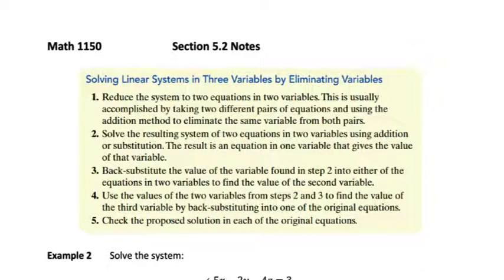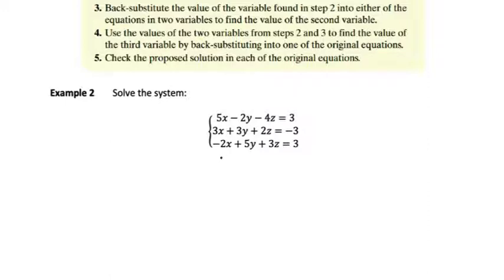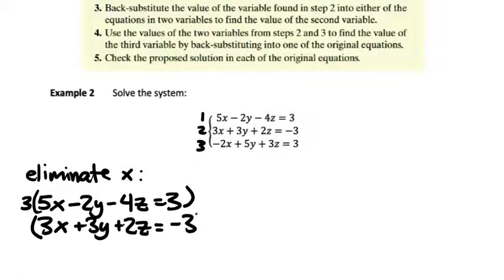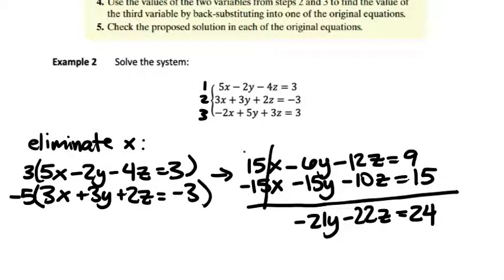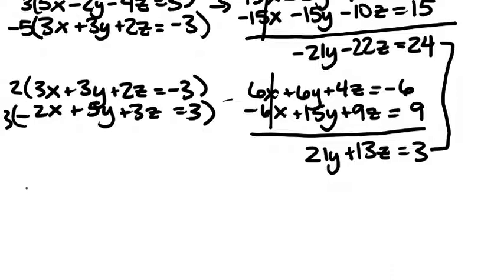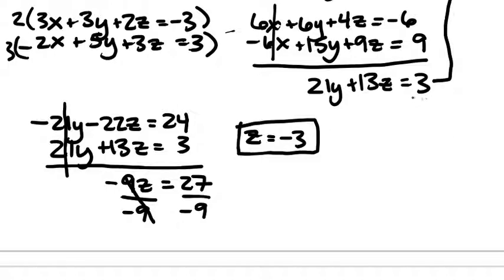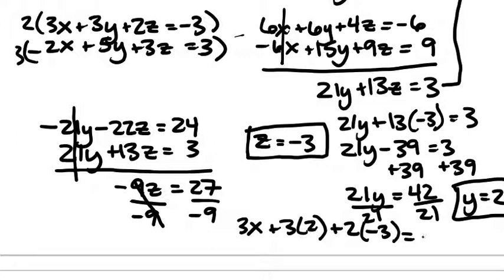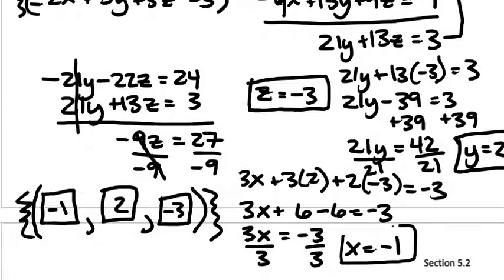Section 5.2 Part 1